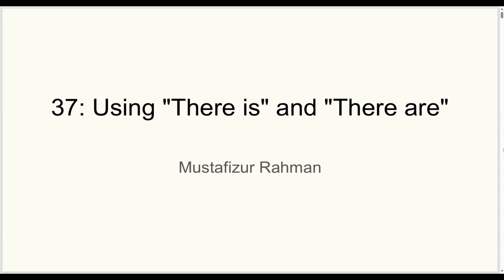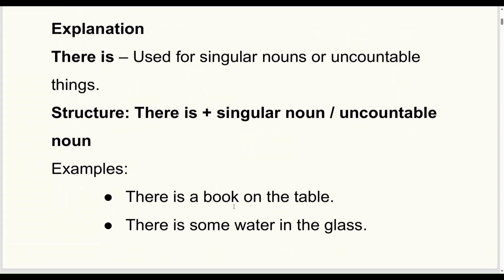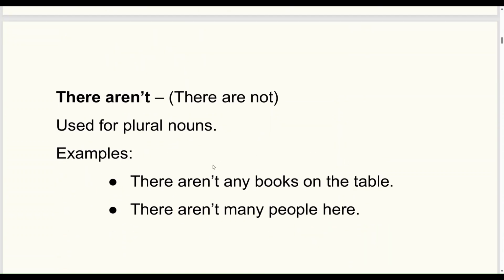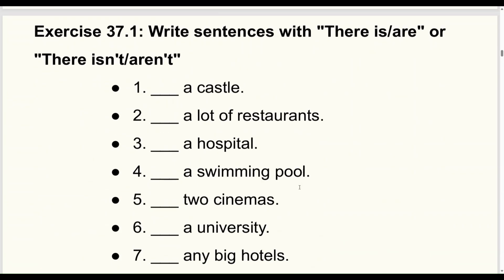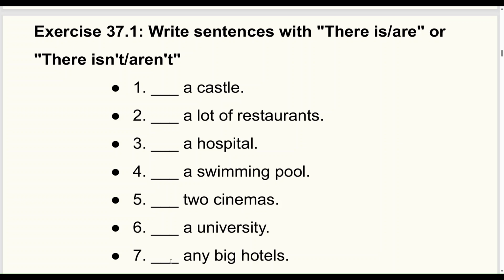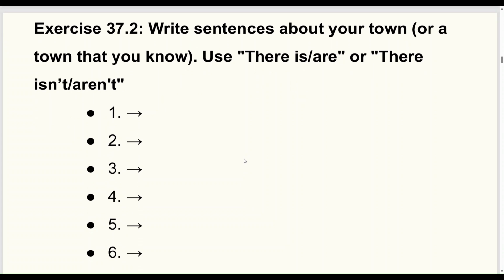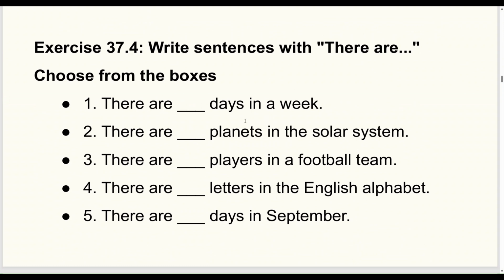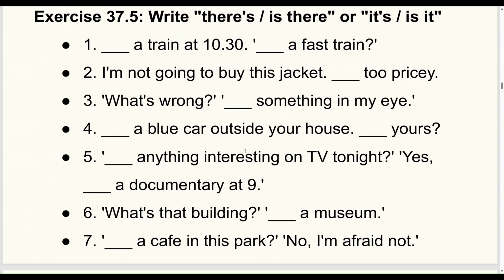37: Using "There is" and "There are"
37: Using "There is" and "There are"